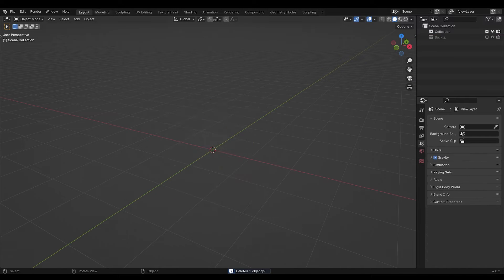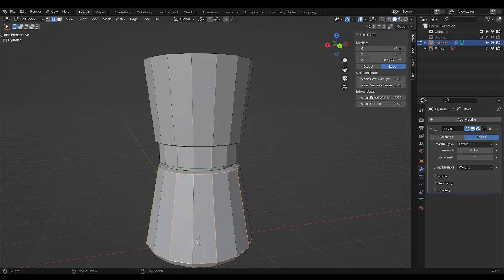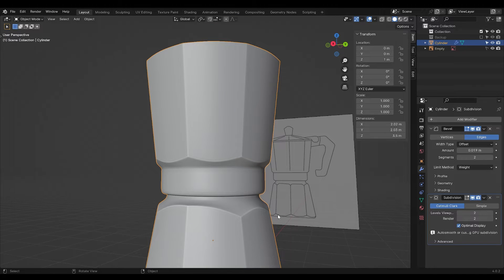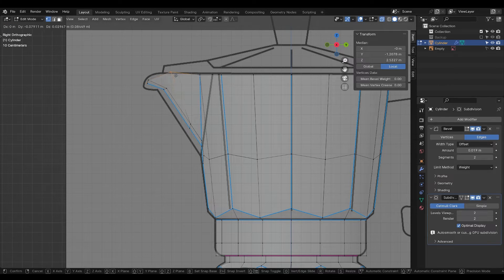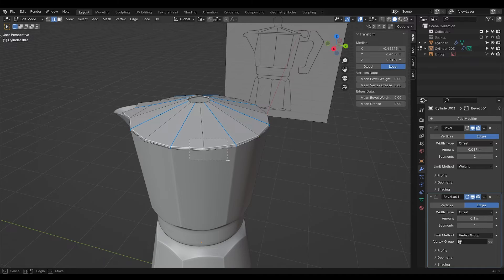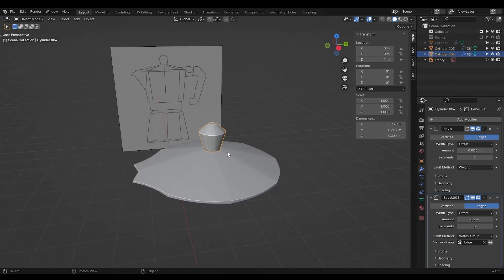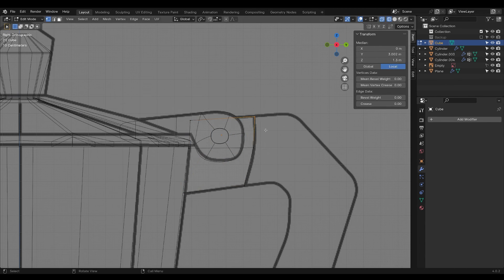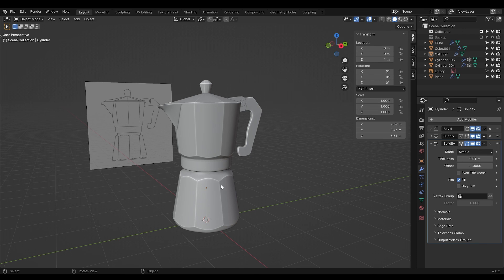"The Moka Pot" - Blender Tutorial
🎥 Let's Model 🎥

This video is a follow-along modeling tutorial. I show how to make 'the moka pot'. What do you think?